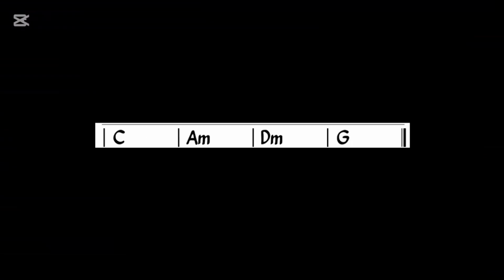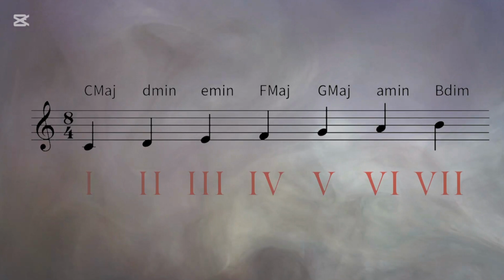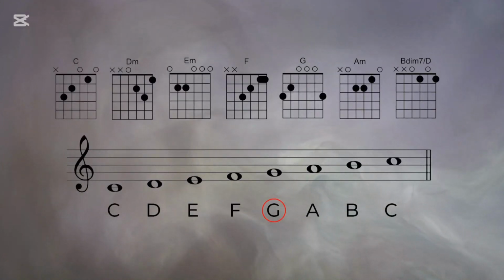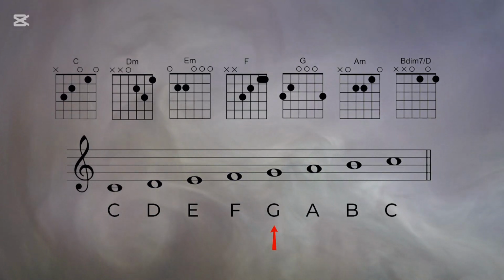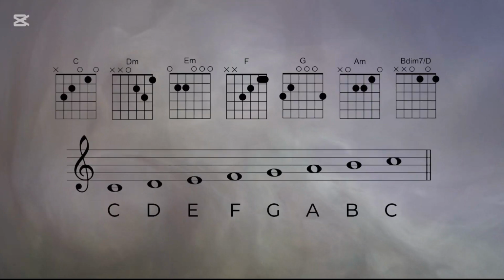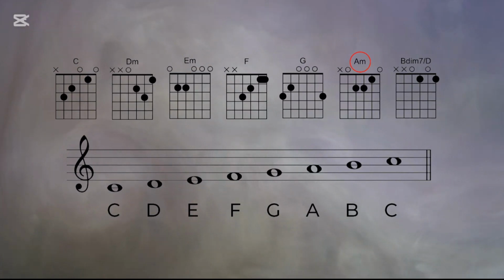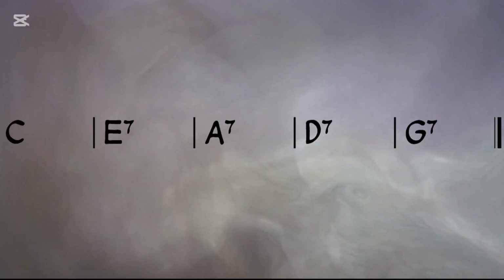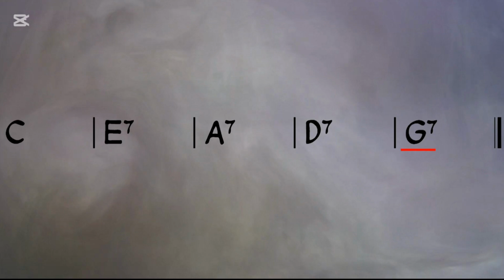The SECRET to Colorful Chord Progressions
Sorry for the bad quality and the watermark at the top.